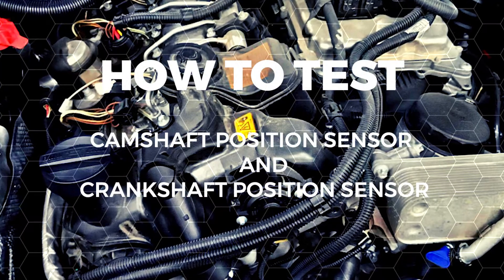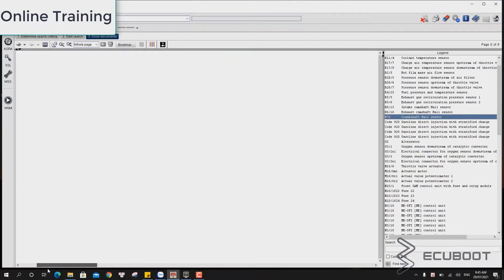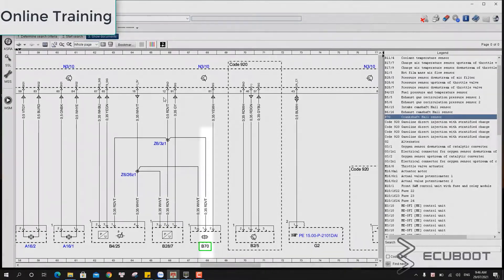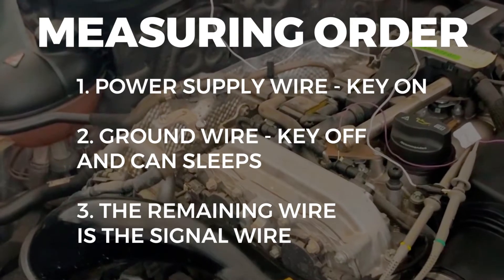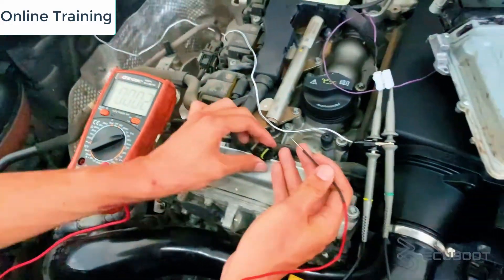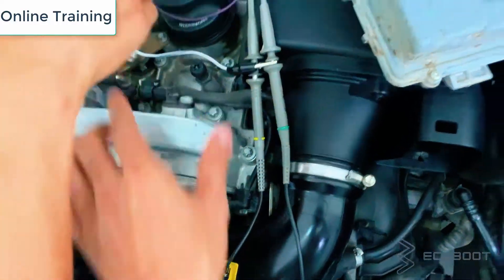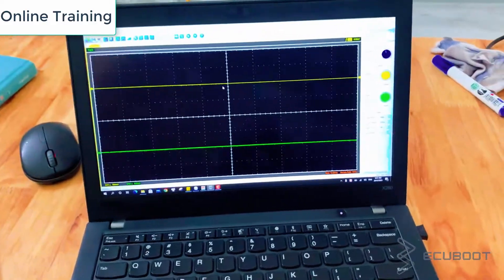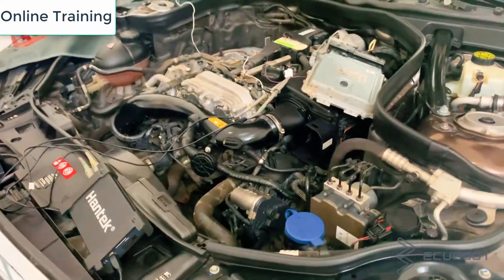How to check Mercedes Camshaft and Crankshaft Position Sensors